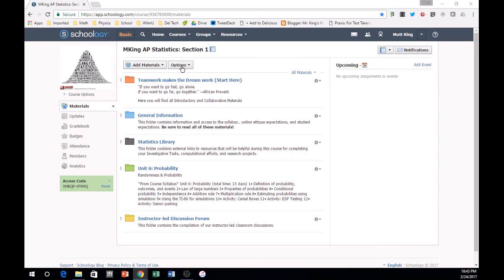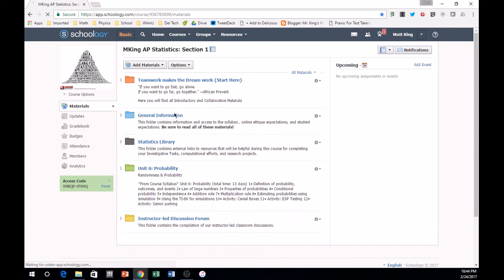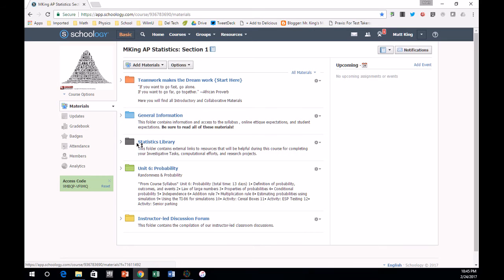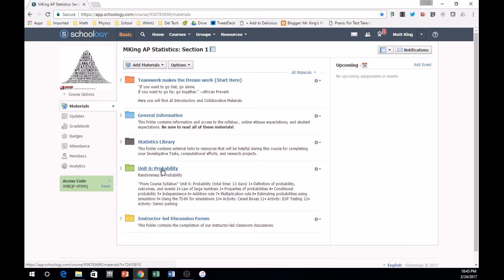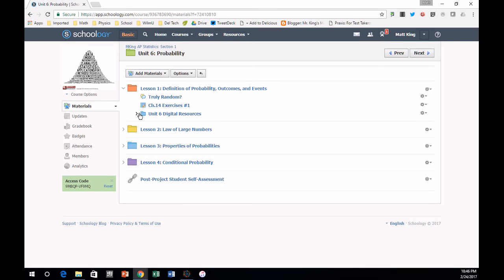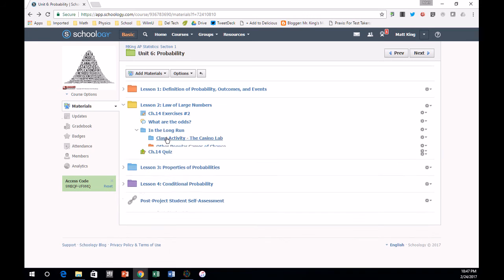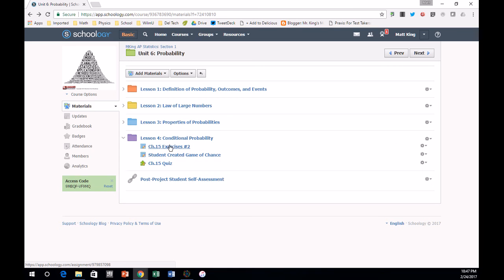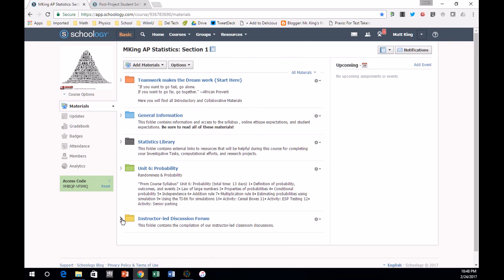Virtual Classroom Screencast EDT6020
Screencast of Virtual Classroom for EDT6020: Emerging Trends in Educational Technology